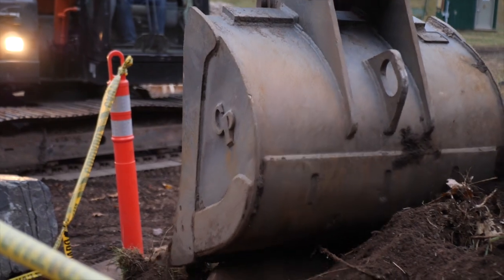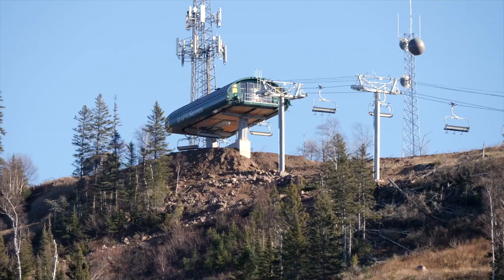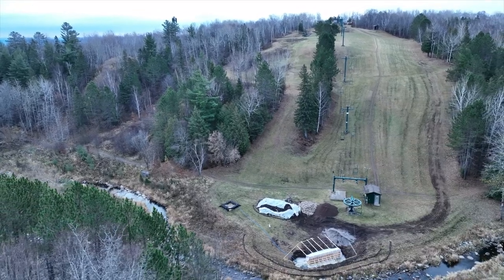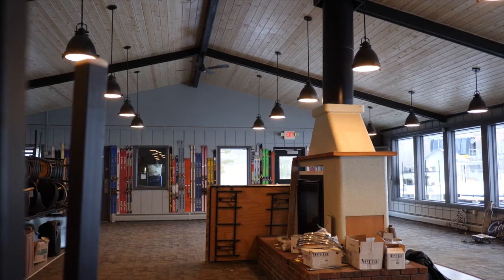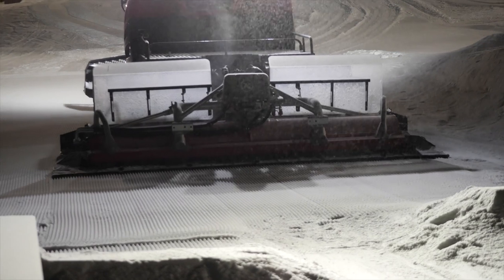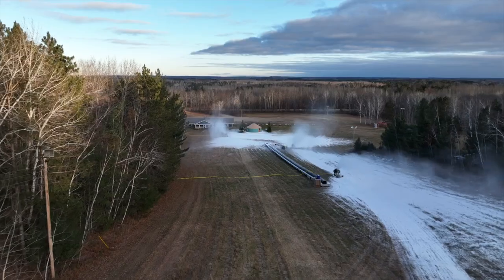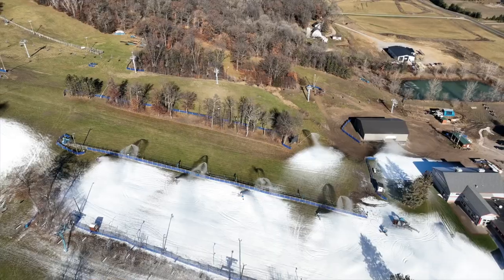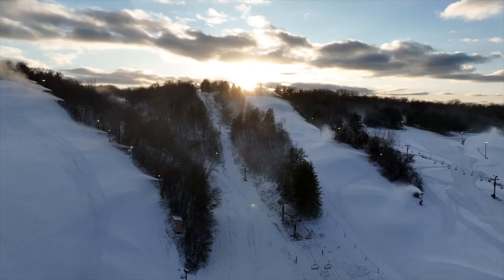What’s New at the Minnesota Slopes - Off Season Improvements!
🎉✨ Fresh thrills await! 🏂⛷ Unveiling off-season upgrades – from upgraded chairlifts to powdery perfection, get ready for your best ride yet! 🚡❄️